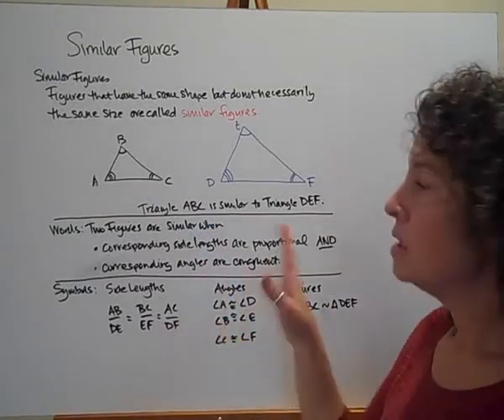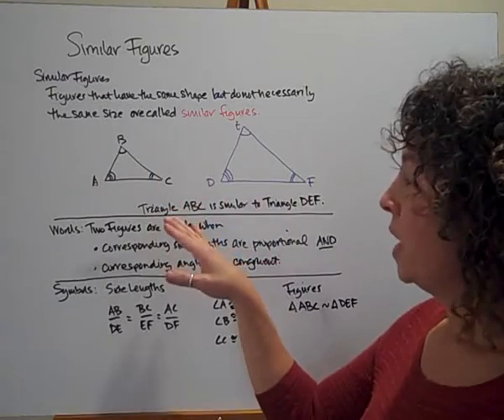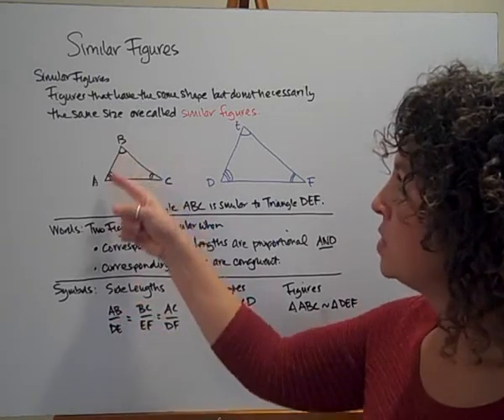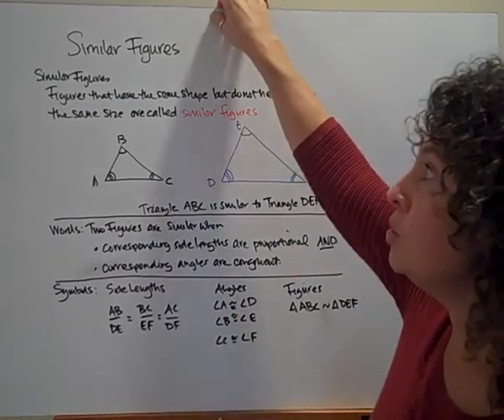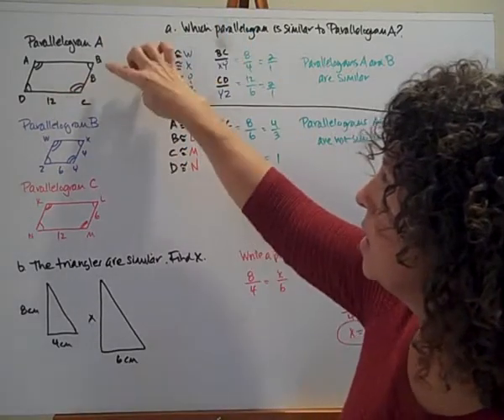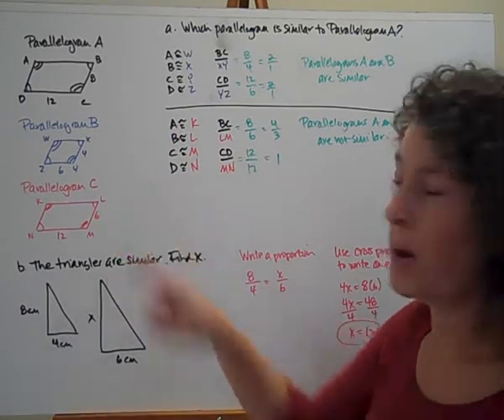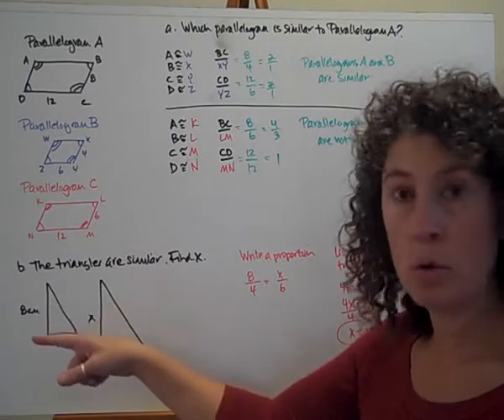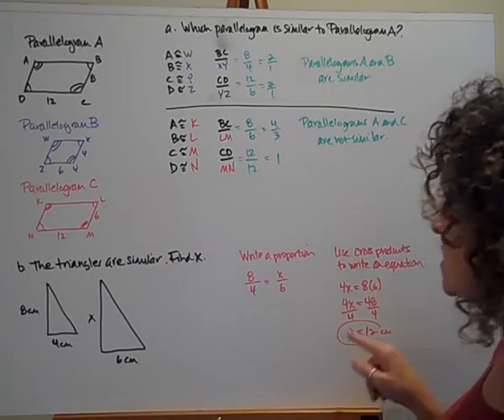2.6 Similar Figures